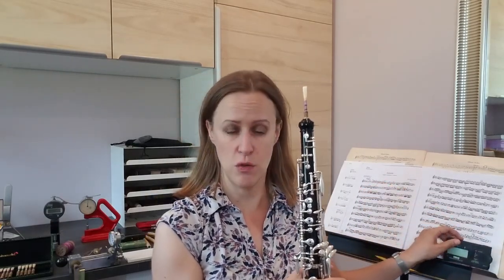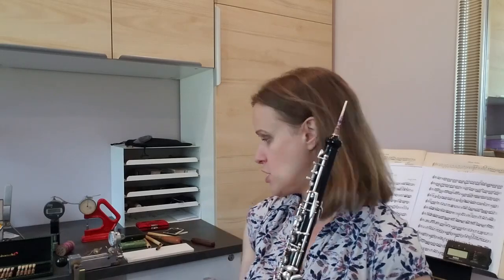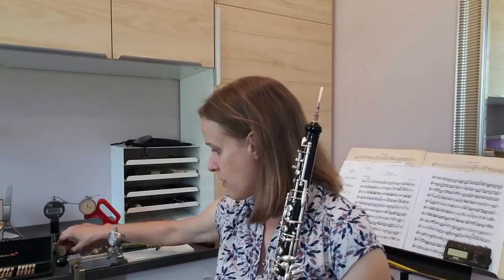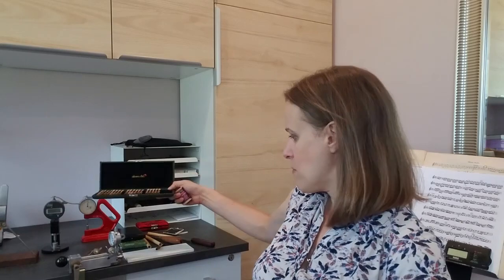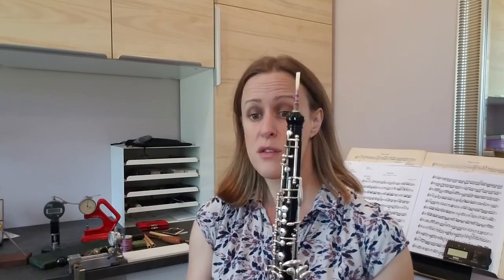The oboe brings the emotion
Principal oboist Lara Wickes talks about the oboe, known for its poignant, emotional sound - and for being pretty labor-intensive. A star of the orchestra, it just might convince you to join Team Woodwinds in the Battle of the Sections: Orchestra Edition.